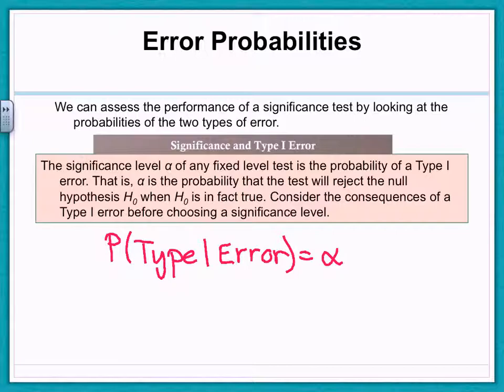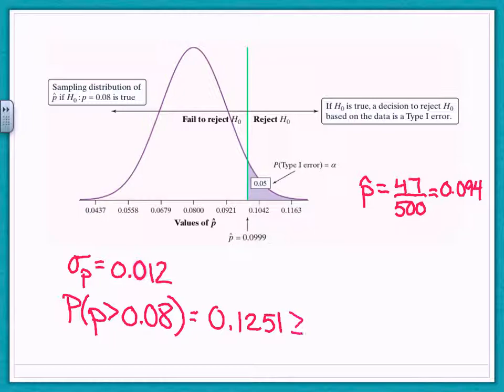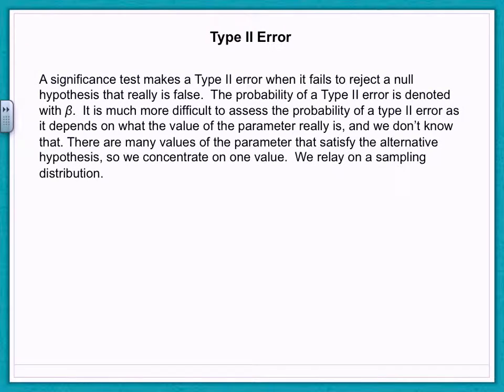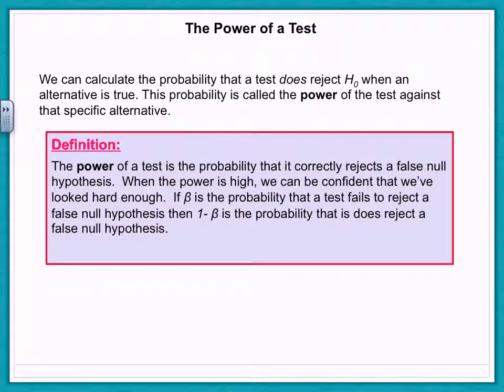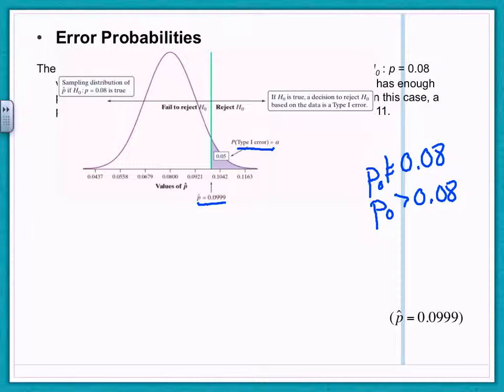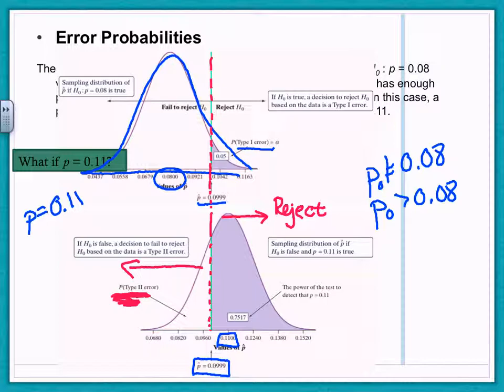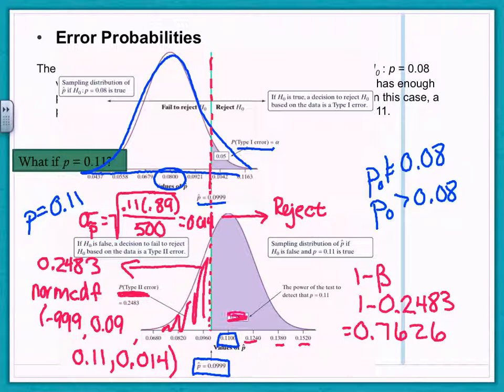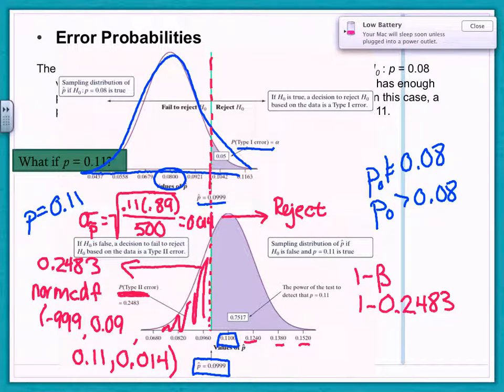Chapter 20 (Video 4): More About Tests and Intervals